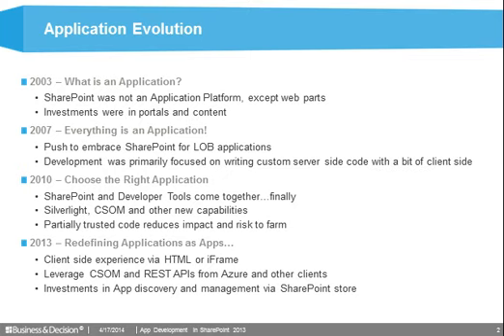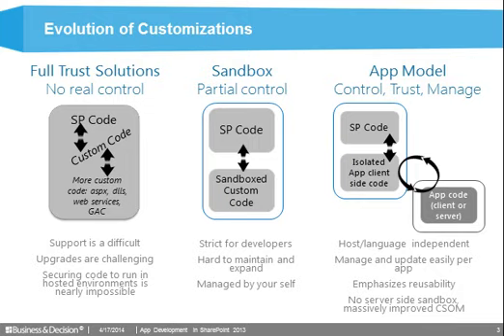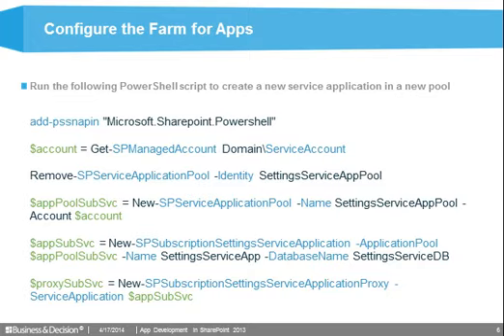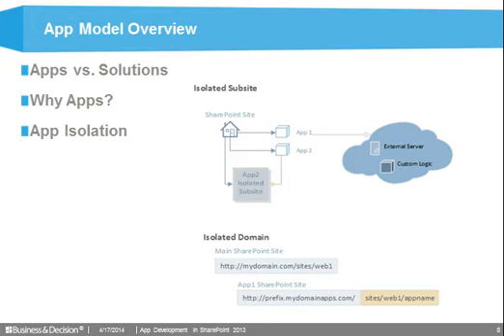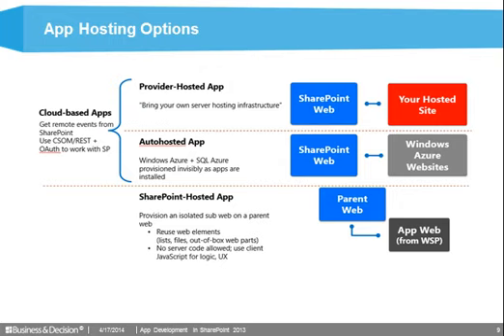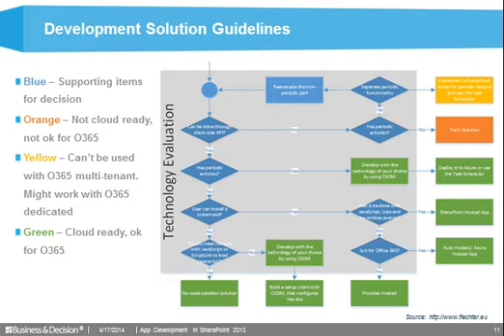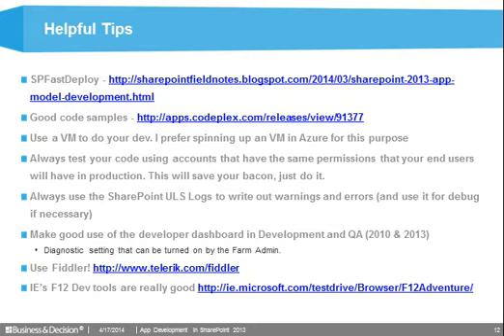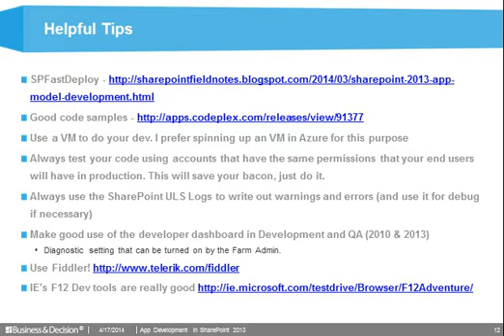App Development in SharePoint 2013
SharePoint 2013 features a new app model that allows you create easy-to-use, lightweight web applications that integrate popular web standards and technologies to extend the capabilities of a SharePoint website. Join our live webcast for an overview of Microsoft’s new SharePoint app model and learn:

• How to configure app development for SharePoint on-premises
• How developers can kick-start app development using SharePoint Online
• What the differences are between provider-hosted and autohosted apps for SharePoint